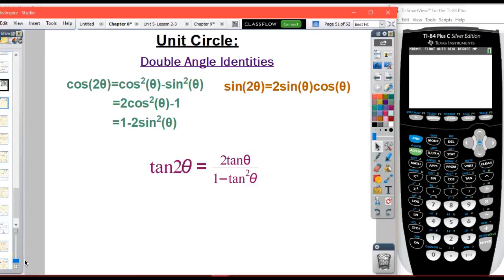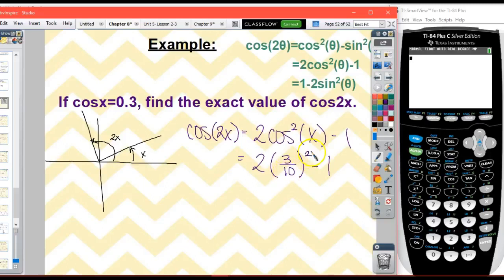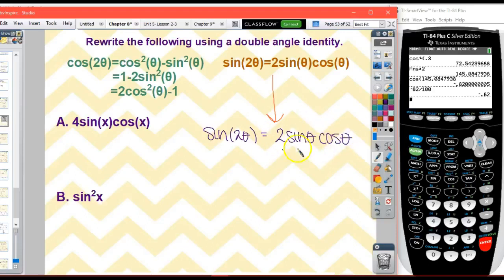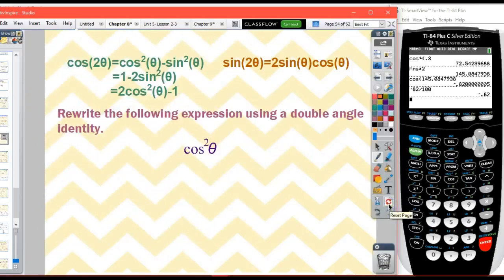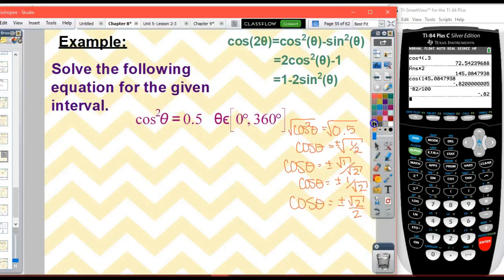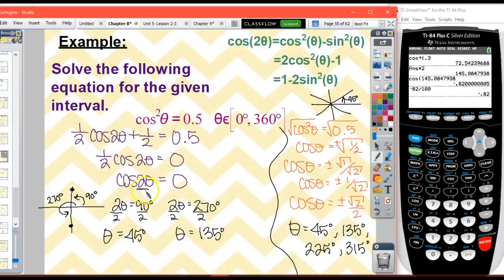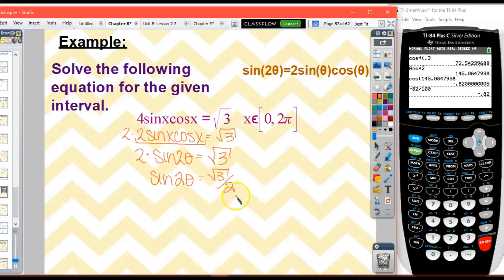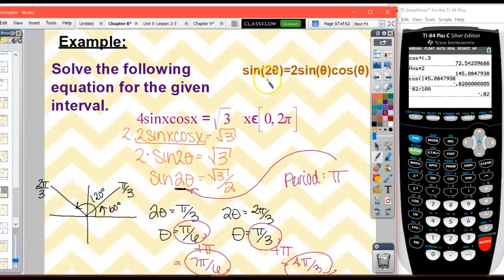Section 8.6 Notes